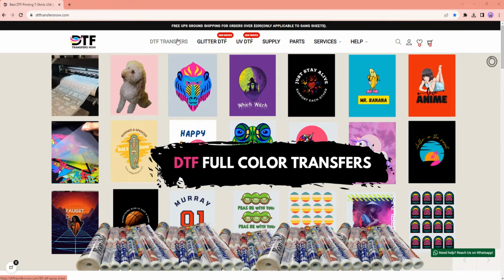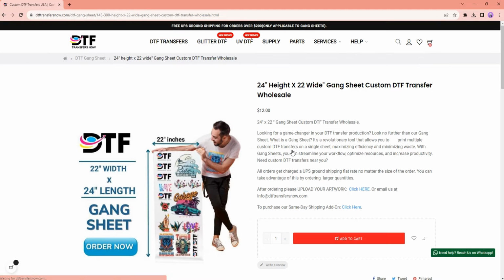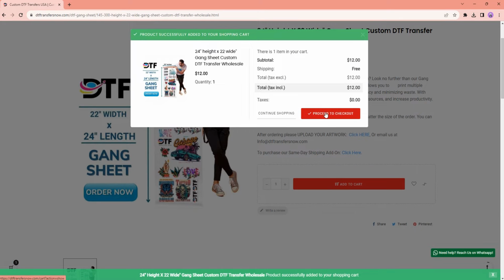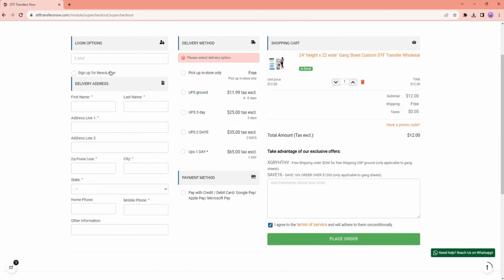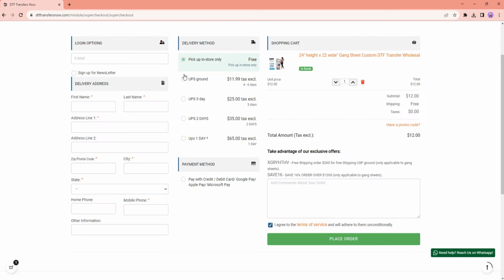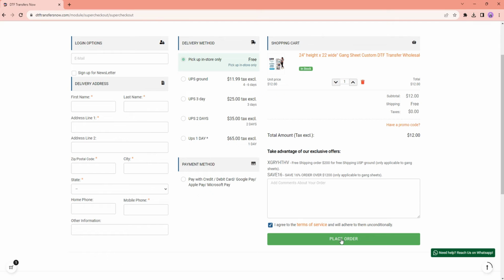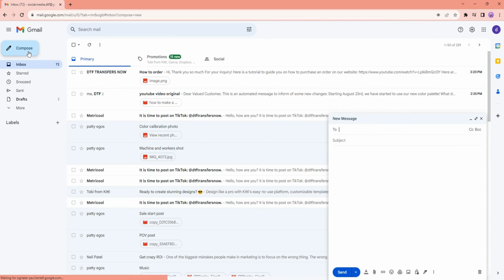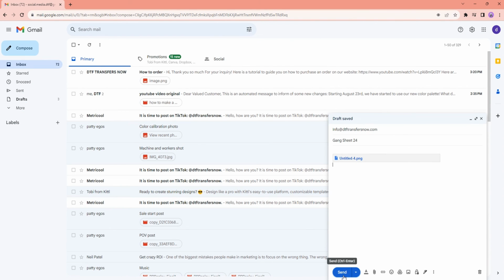How to Place an Order with DTF Transfers Now! Step-by-Step Guide to make a purchase on our Website!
In this comprehensive tutorial, we walk you through the easy, step-by-step process of making a purchase on the DTF Transfers Now website. Whether you're a first-time shopper or a returning customer, we've got you covered! Learn how to select the perfect DTF transfers for your projects, add them to your cart, and complete your order with confidence.

We appreciate your business, and as a token of our gratitude, we want to say a big THANK YOU for choosing DTF Transfers Now for your customization needs. Join us in this video to make your shopping experience a breeze and discover the incredible world of DTF transfers!